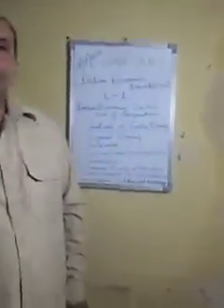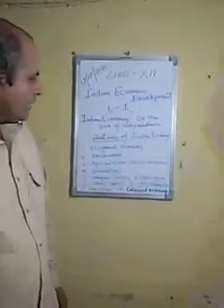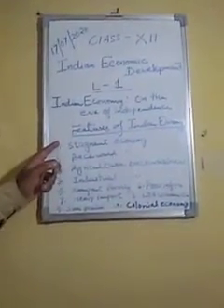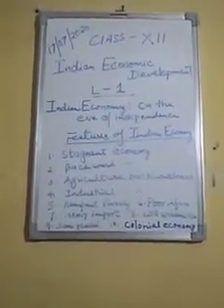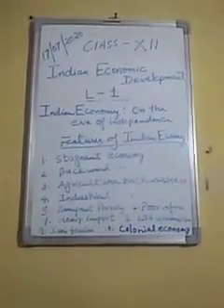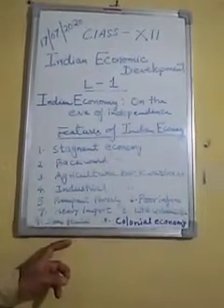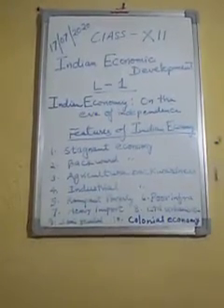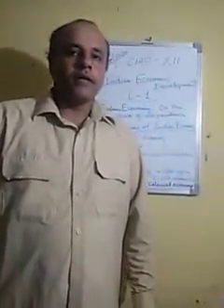MLZS JHANSI CLASS 12 Economics Indian Economy Lecture 1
MLZS JHANSI CLASS 12 Economics Indian Economy Lecture 1 By Abhishek Sir